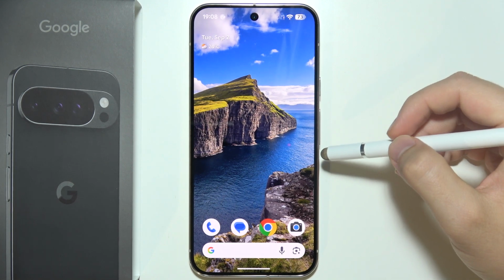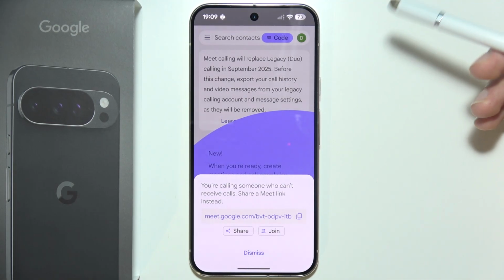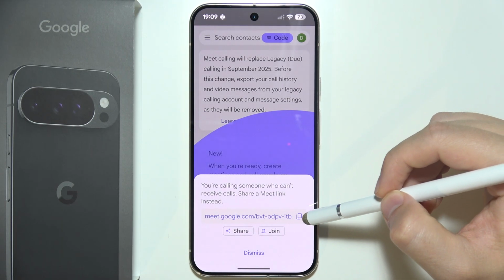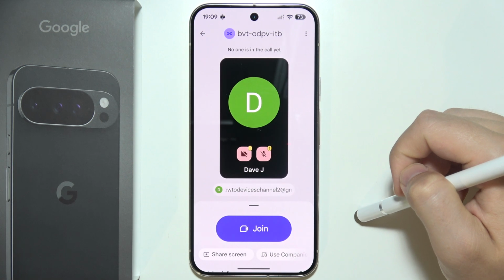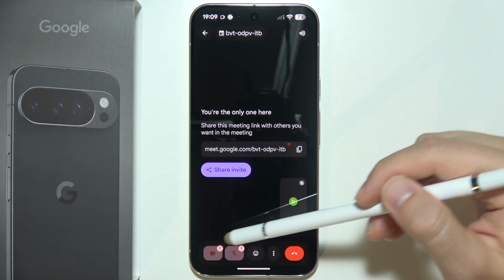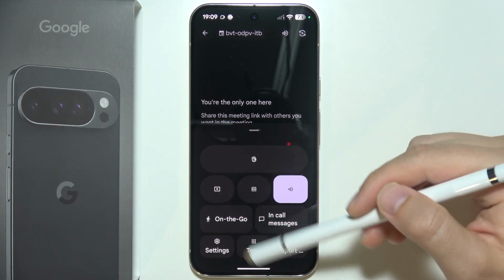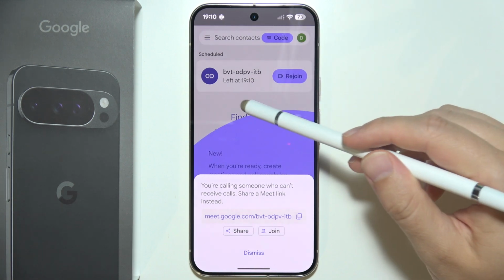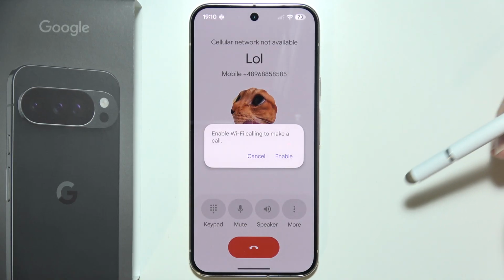Google Pixel 10 Pro: How to Start Video Call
In this video, I’ll show you how to start a video call on your Google Pixel 10 Pro. Making a video call allows you to connect face-to-face with friends, family, or colleagues directly from your phone. This guide explains how to begin a video call on your Pixel 10 Pro using simple steps for easy communication.